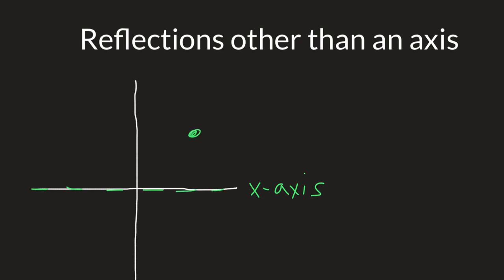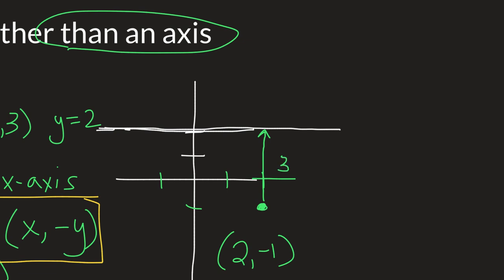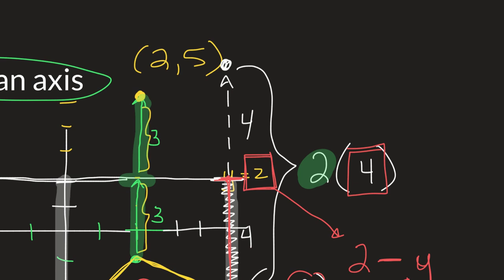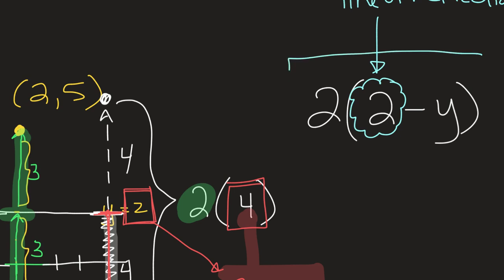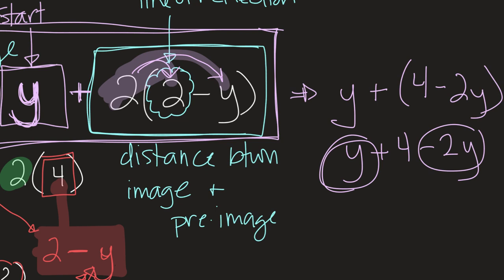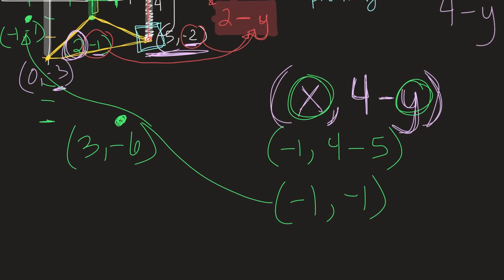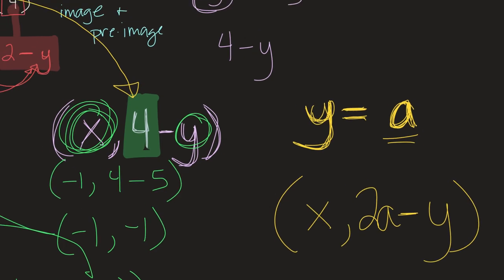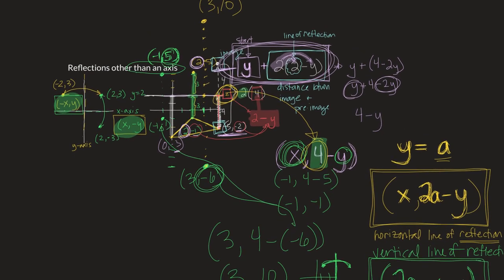Non-Axis lines of Reflection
I was getting a lot of questions from my advanced geometry students about how to write a rule for figures that were reflected across a line other than the x-axis or y-axis. This video is the result.